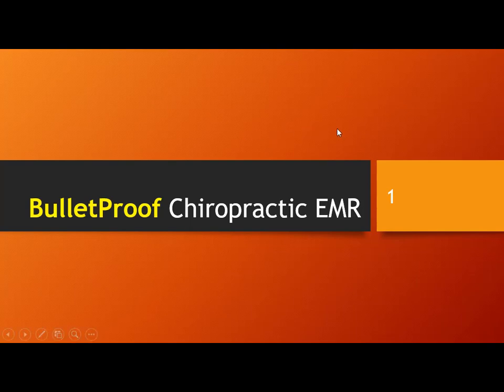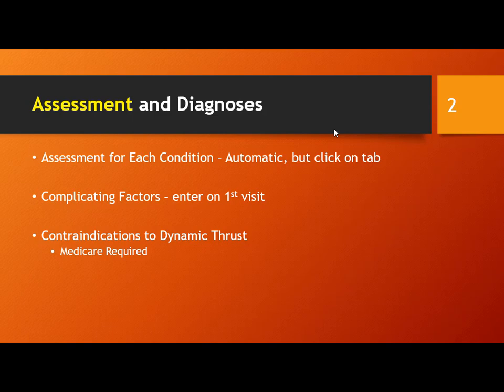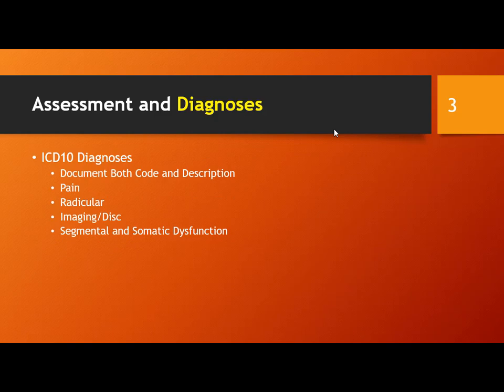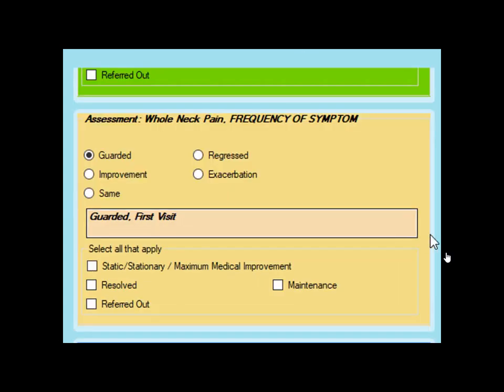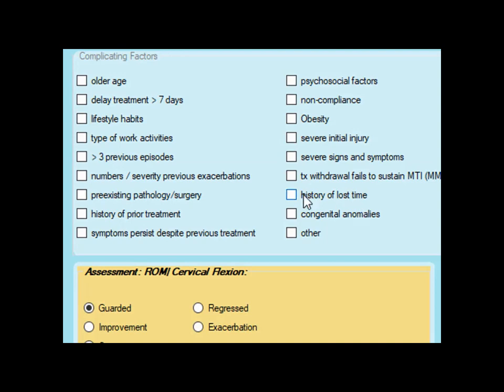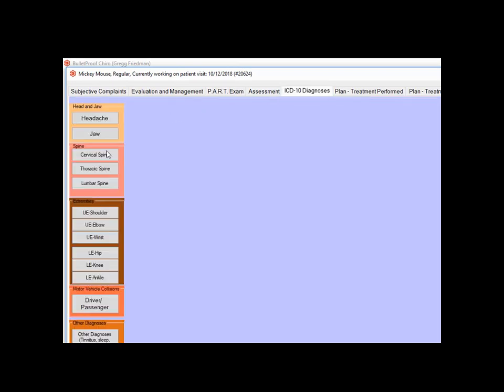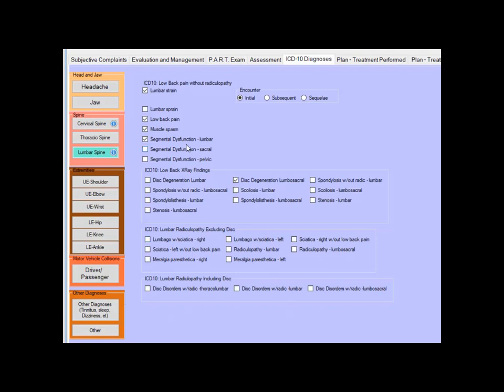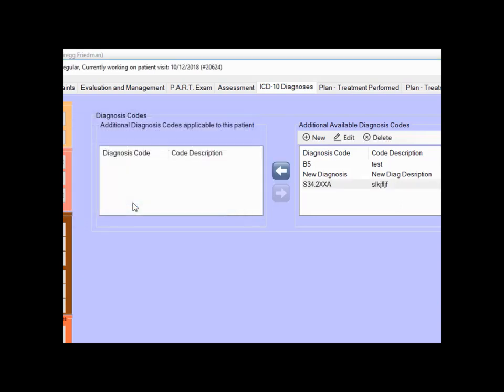BulletProof Chiropractic EMR: Assessment and Diagnosis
In this short video, we walk you through how to document your Assessment and Diagnosis in the BulletProof Chiropractic EMR software.

To learn more about this software and how it can help you document exceptionally well in the least amount of time,